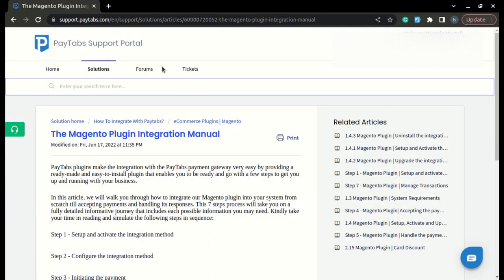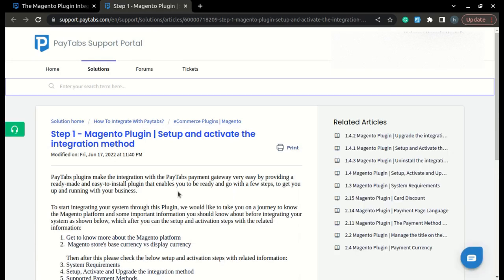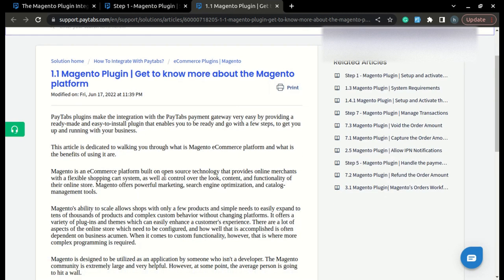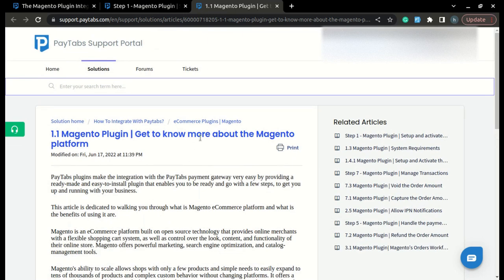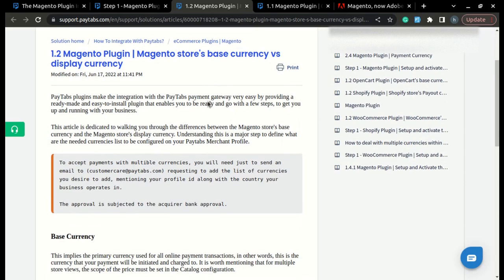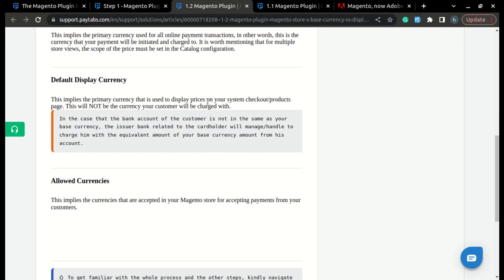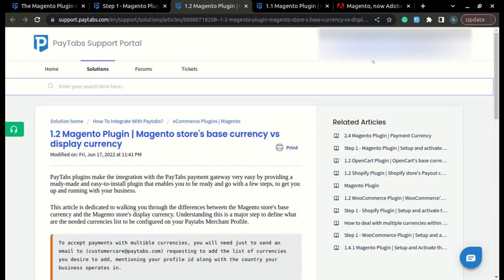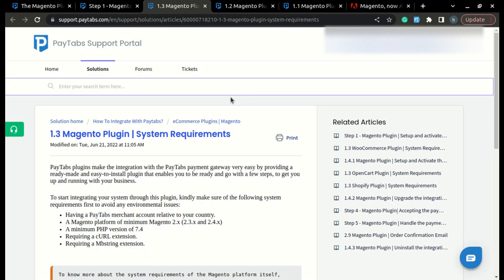INTEGRATIONS:Step 1-Magento Plugin | Setup & activate the integration method | Plugin & Requirements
This video is dedicated to walking you through what is Magento eCommerce platform is and what the benefits of using it are and what are the system requirements to install our plugin. Along with the differences between the Magento store’s Base currency and the Magento Display currency.

o Step 1.1 - Get to know more about the Magento platform

o Step 1.2 - Magento 's base currency vs display currency